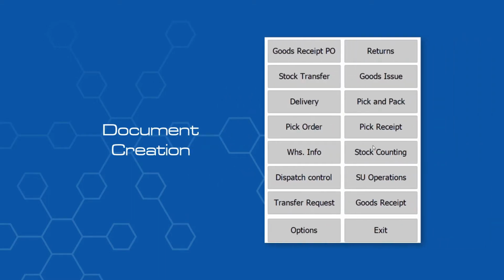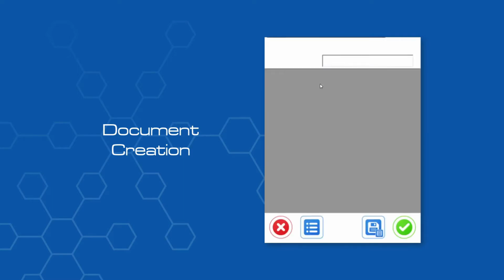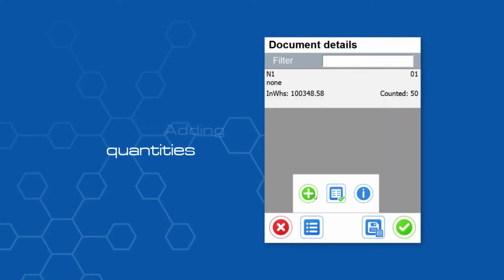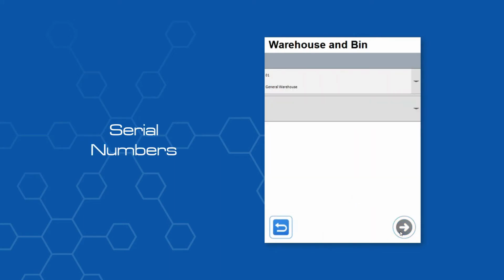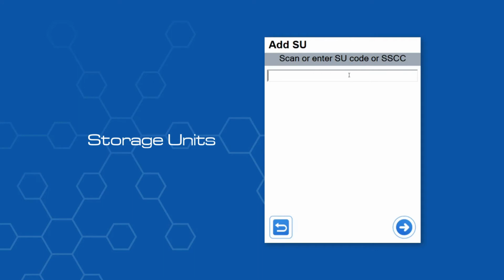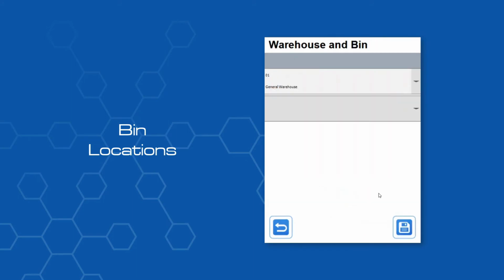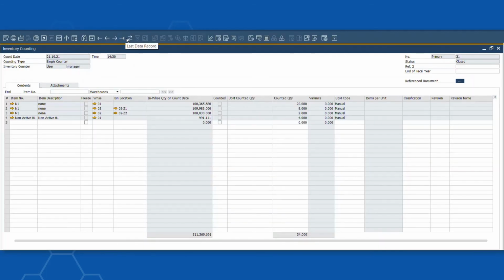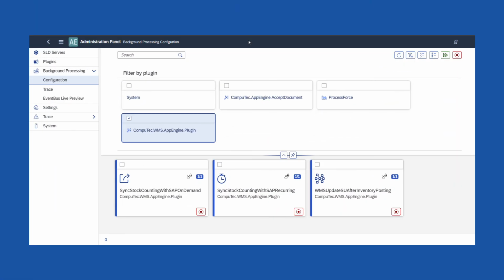CompuTec WMS Stock Counting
CompuTec WMS now comes with the option to use a new stock counting methodology which allows for a smoother, more practical workflow when creating Inventory Counting documents.